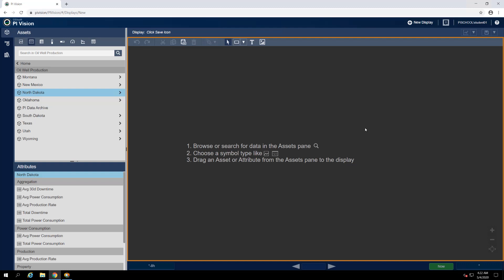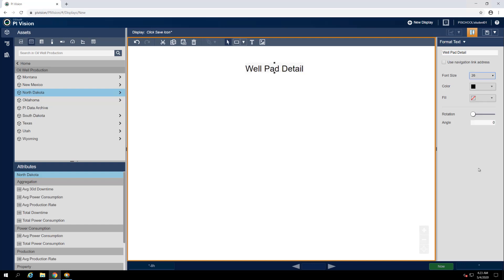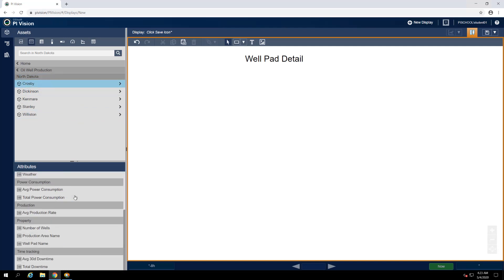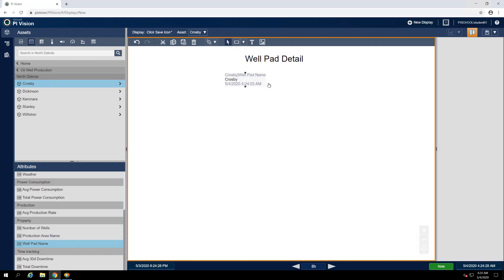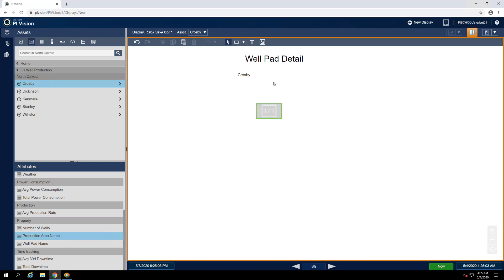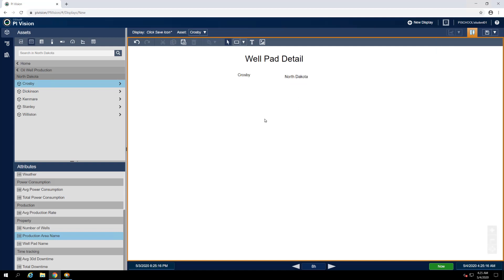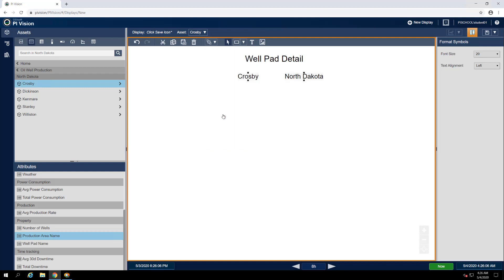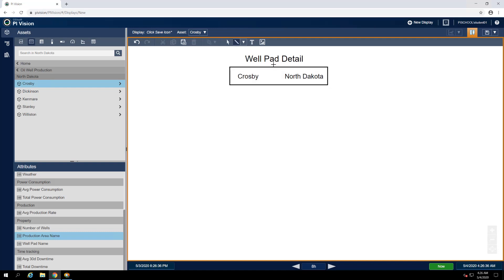PI Vision: Basics - Prepare the Display For Well Pads